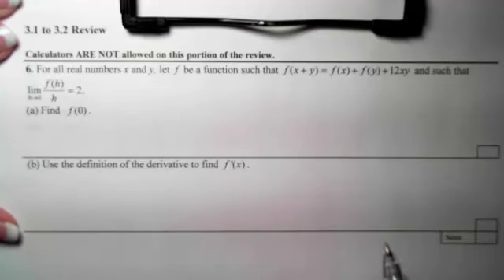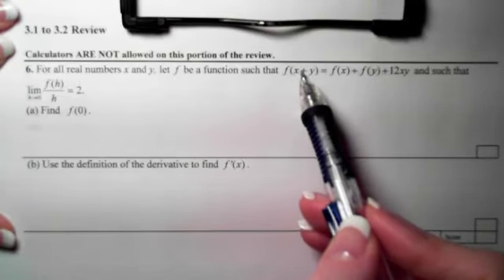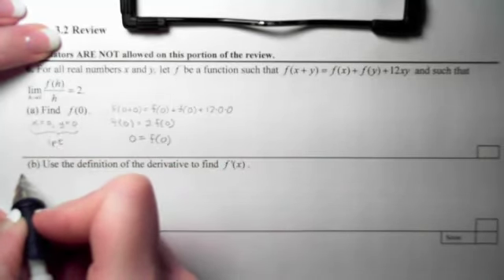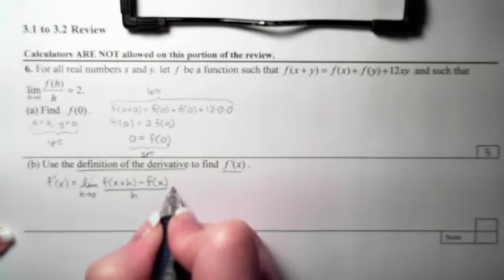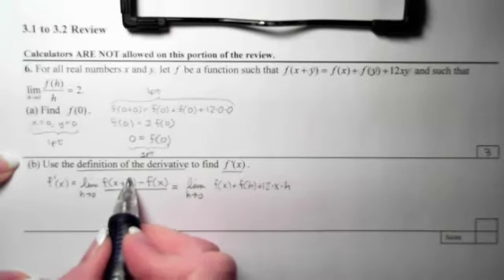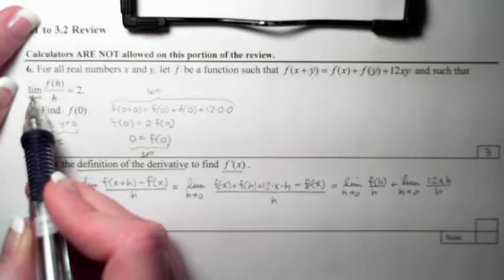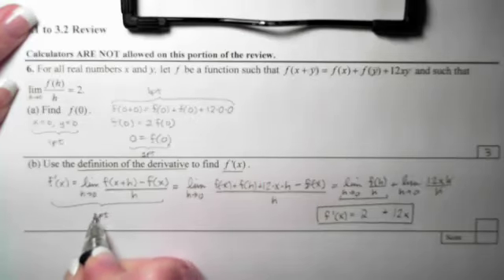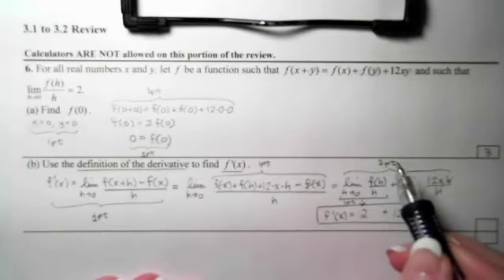3.01_to_3.02_review_#6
3.01_to_3.02_review_#6 explanation